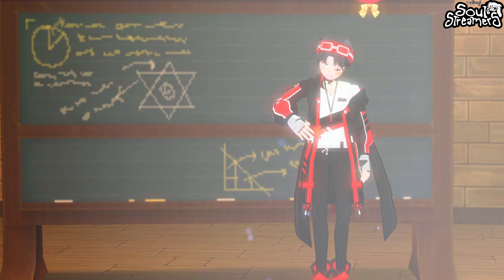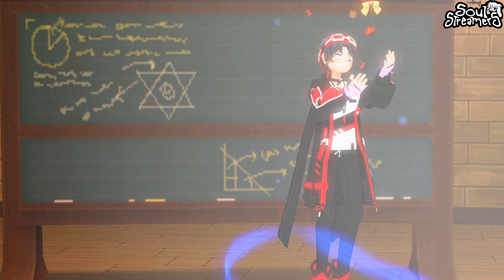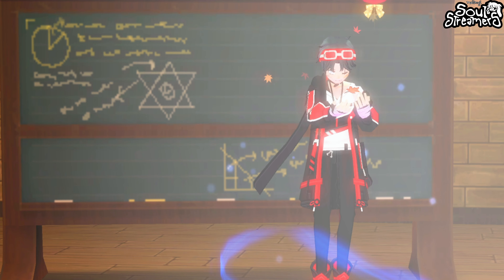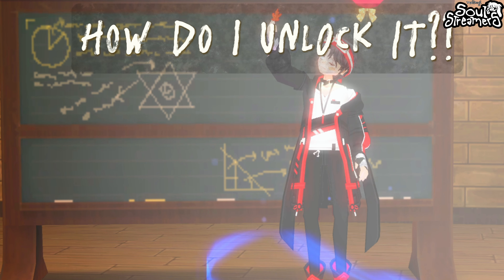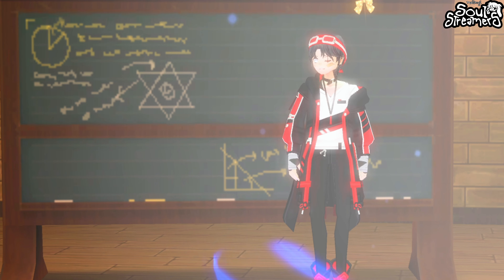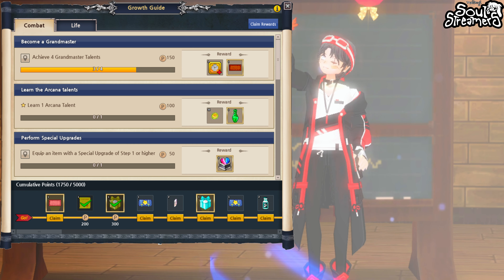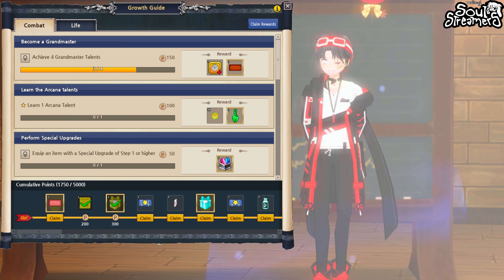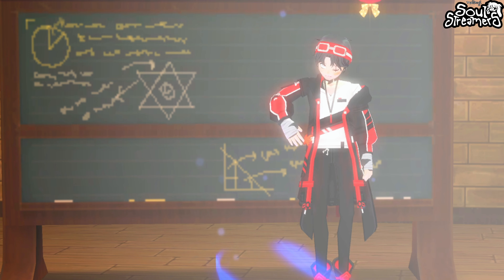All About The Growth Guide! - Mabinogi 101 Guide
I'm a Soul Streamer now! Join me on my journey as we teach New & Returning players the basics and small details of everything Mabinogi has to offer!
Class Links & Notes
Lost? Type the quest name into the Wiki for guidance! Also ask around in the official Mabinogi Discord!
Embark on amazing adventures, build lasting friendships or even find romance in this unique social game, where a welcoming community with thousands of devoted players await! Whoever you are, or whatever your heart’s desire, come express it in Mabinogi and start living your fantasy life!